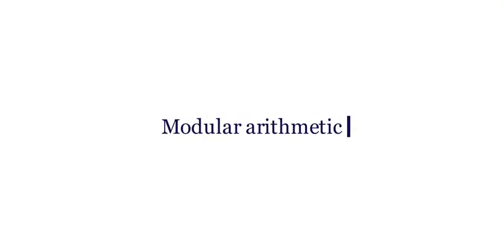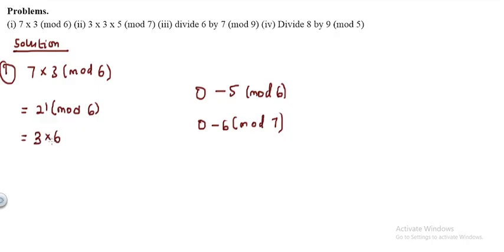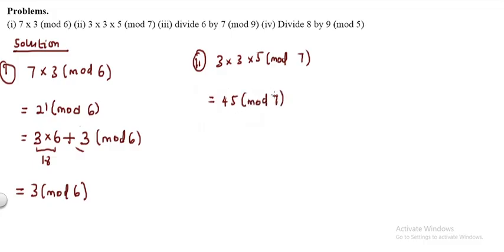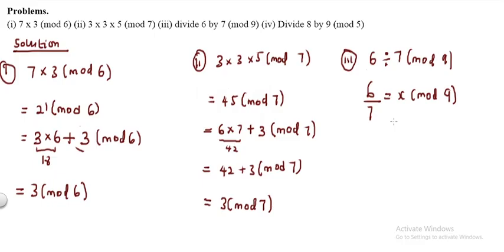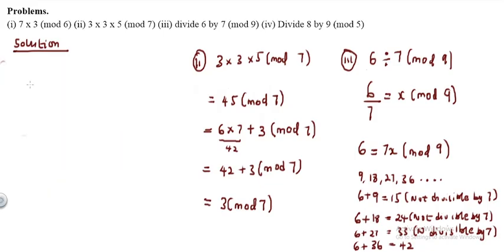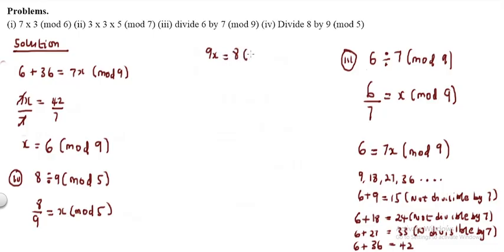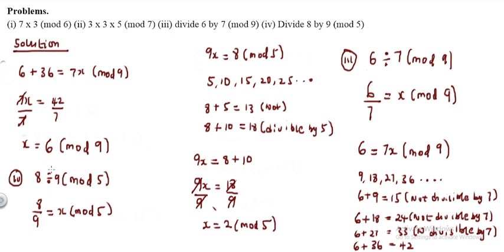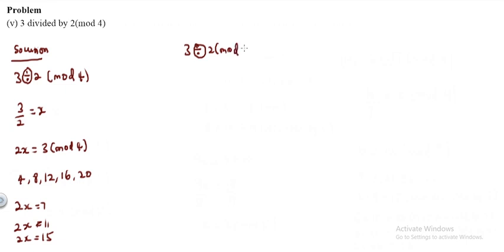Modular arithmetic | multiplication and division examples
In this video, I talk about Modular arithmetic --Multiplication and division examples. In it, you will learn how to multiply in modular arithmetic and how to divide in modular arithmetic.

Timestamps.
00:00 - Introduction
00:22 - Multiplication in modular arithmetic example
02:24 - Multiplication in modular arithmetic example
03:43 - Division in modular arithmetic example
06:50 - Division in modular arithmetic example

08:44  - Division in modular arithmetic example
12:35 - Outro